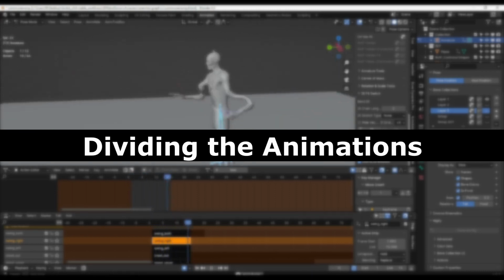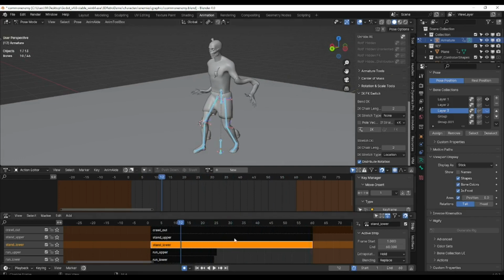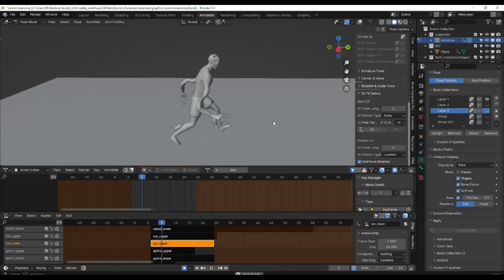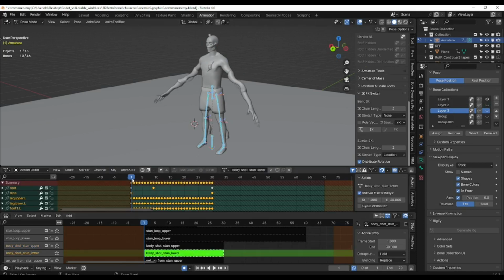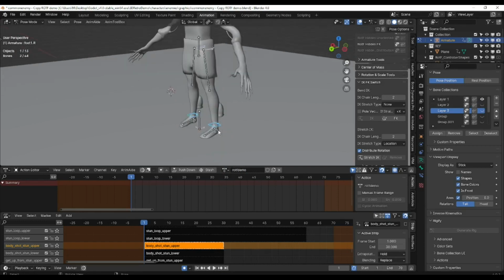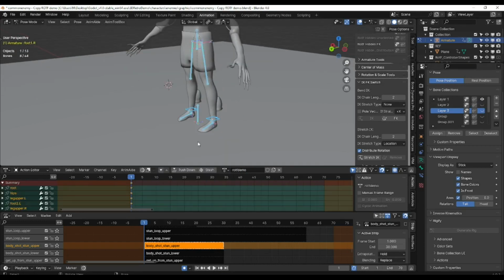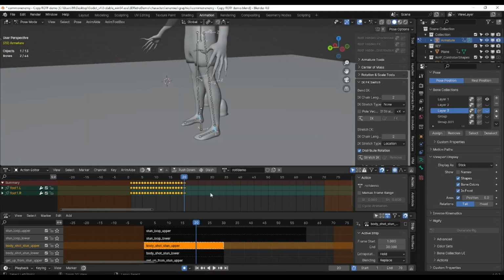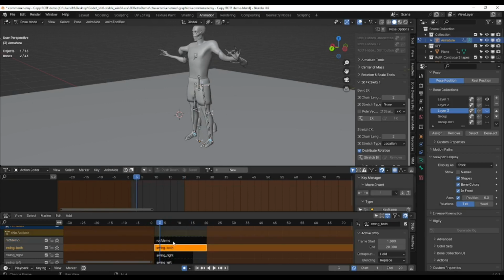Devlog 6 Enemy Animations